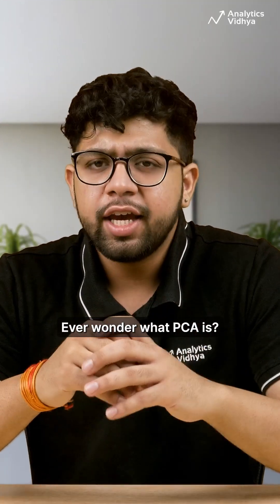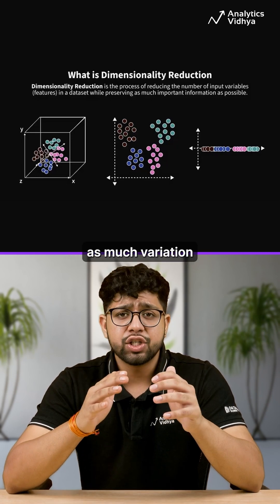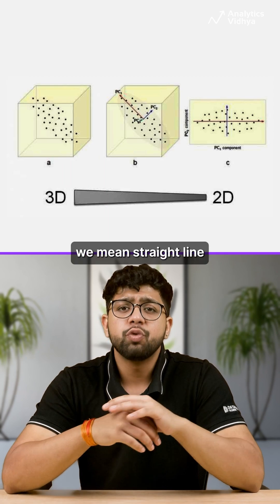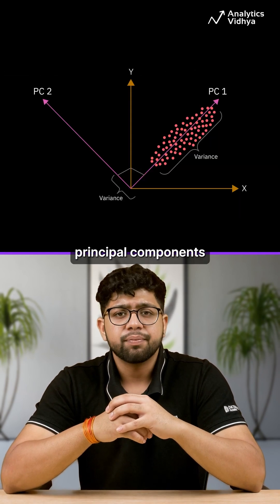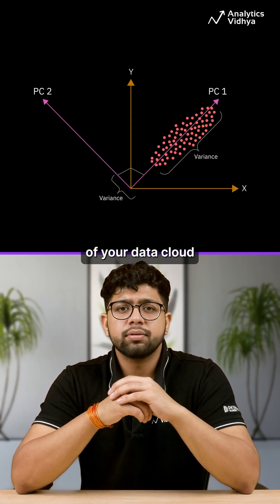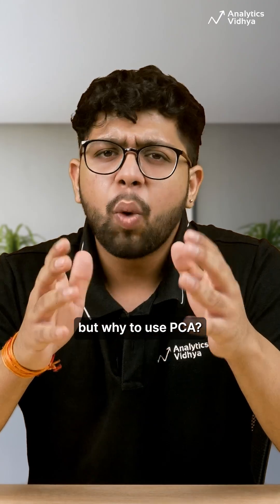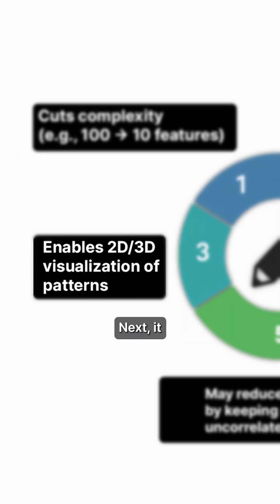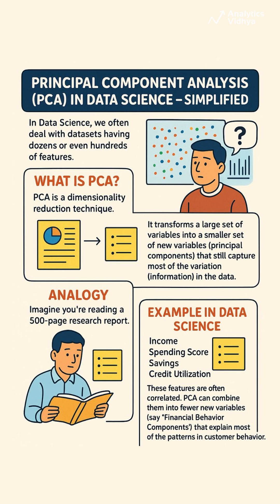PCA Explained in Simple Words | Machine Learning Made Easy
Learn Principal Component Analysis (PCA) in the simplest way — with clear examples and analogies.